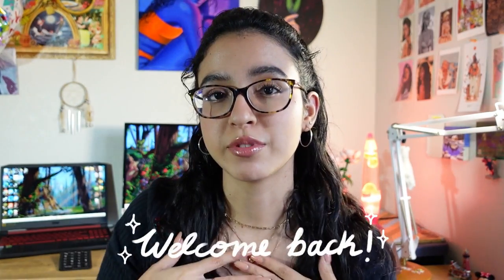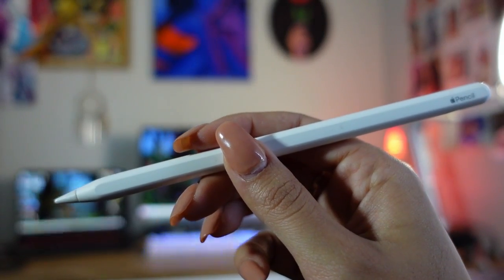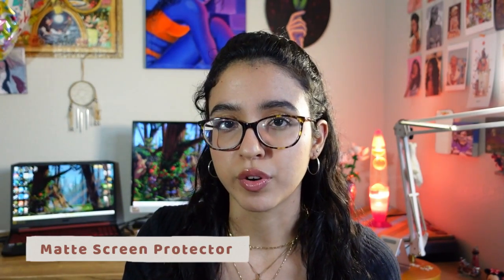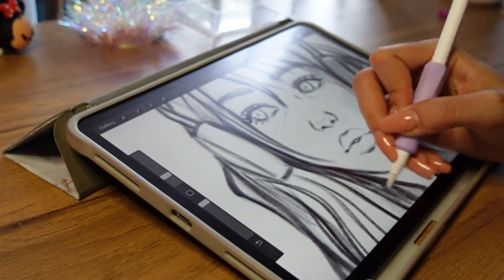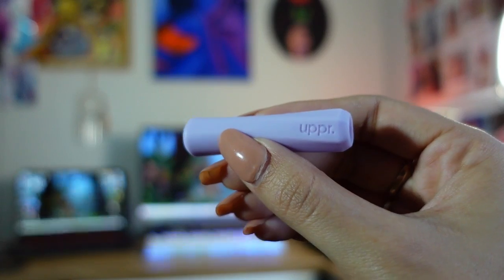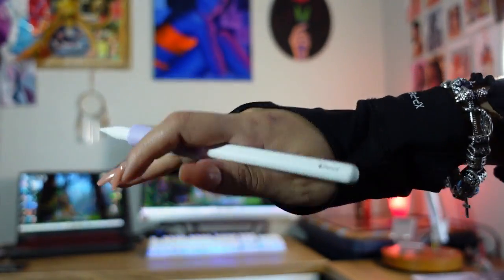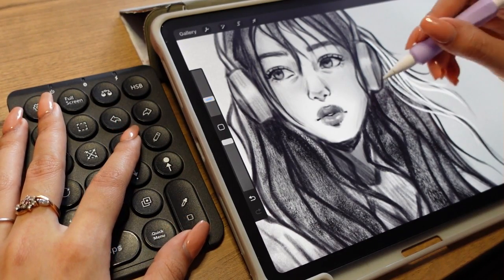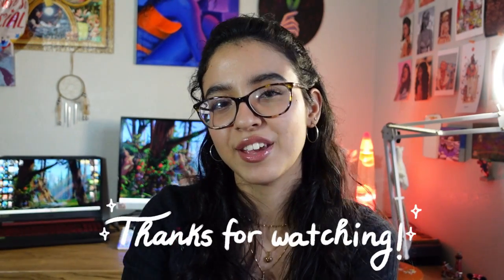iPad Accessories for Artists💻🖊️| Procreate keyboard and more✨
I’ve been drawing digitally for 3 years now and I wanted to share with you my favorite iPad accessories for artists!💗 If you're an artist using Procreate these items are a great addition to your workflow! ✏️✨
If you liked this video, make sure to show it some love! ♡

Links~
✧ iPad case, glove, pencil tips & grip, iPad stand, cleaning cloth

Timestamps~
00:00 - Intro
00:20 - iPad Pro
00:55 - Apple pencil
01:36 - Apple pencil tips
01:49 - Screen protector
02:27 - iPad case
03:07 - Adjustable stand
04:00 - Pencil grip
04:43 - Artist glove
05:26 - Procreate keyboard
06:20 - Cleaning cloth